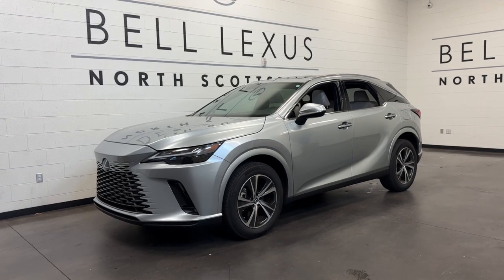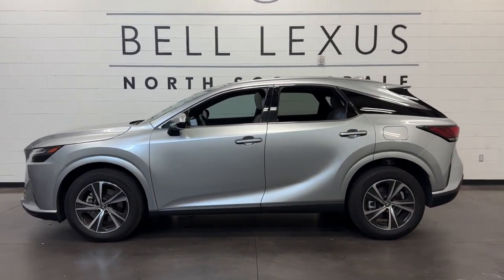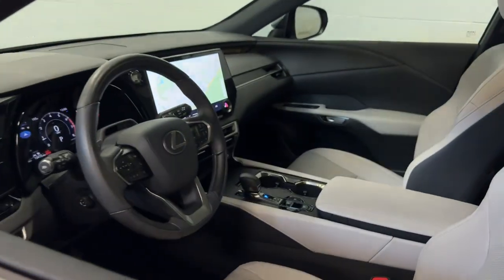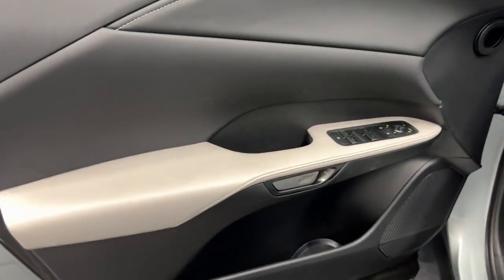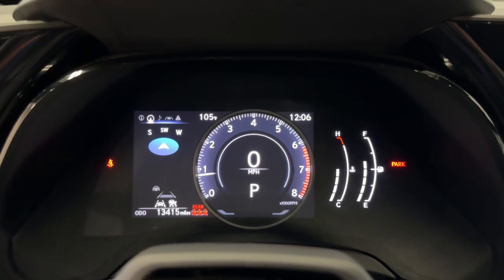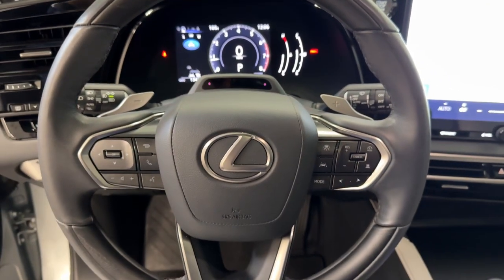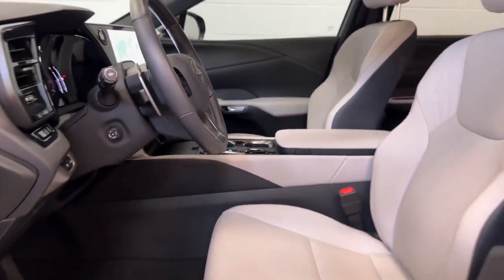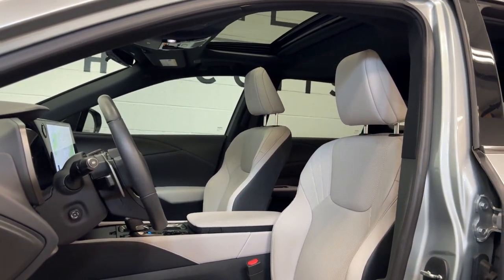2023 Lexus RX Scottsdale, Phoenix, Tempe, Cave Creek, Fountain Hills, AZ P7907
Iridium Used 2023 Lexus RX 350 Premium available in Scottsdale, Arizona at Bell Lexus North Scottsdale. Servicing the Phoenix, Tempe, Cave Creek, Fountain Hills area.

#{MAKE}
#{MODEL}
2023 Lexus RX 350 Premium - Stock#: P7907

18555 N. Scottsdale Rd

Recent Arrival! Certified.brbrBirch w/Black Open Pore w/NuLuxe Seat Trim Premium Package Tilt & Slide Sunroof & Moonroof.brbrIridium 2023 Lexus RX 350 Premium FWD 8-Speed Automatic 2.4L I4 PDI Turbocharged DOHC 16V LEV3-SULEV30 275hpbrbr22/29 City/Highway MPGbrbrL/Certified Details:brbr  * Roadside Assistancebr  * CERTIFIED WARRANTY: Unlimited-mileage warranty up to 6 years. Balance of new car warranty (4 Year/50K Miles) plus 2 Year/Unlimited-mileage L/Certified warranty. SERVICE MAINTENANCE: Complimentary Maintenance Plan covering the first four basic factory-scheduled maintenance services for 2 years or 20000 milesbr  * Vehicle Historybr  * 161 Point Inspectionbr  * Warranty Deductible: $0brbrbr#1 New Vehicle Sales Volume dealer for 7 years in a row. Bell Lexus is a 23 time ELITE OF LEXUS AWARD WINNER...Bell Lexus is also the #1 Lexus dealer in the USA for Service Customer Satisfaction 4 out of the last 6 years. LEXUS JD Power 2020 multiple awards for quality and dependability. LEXUS tops charts for cost of ownership and resale value year after year.